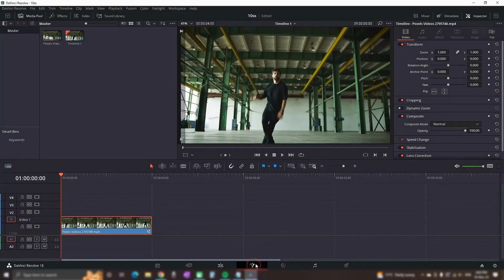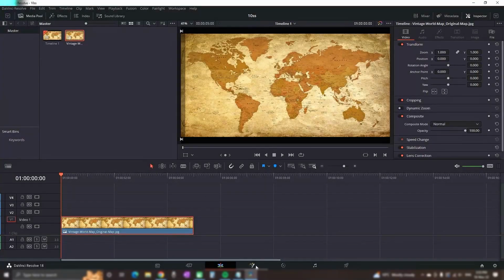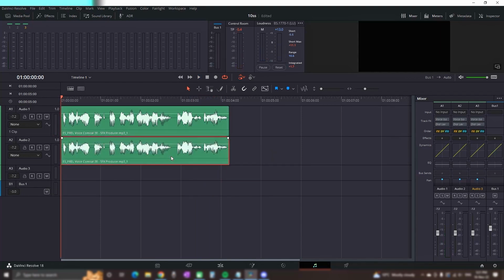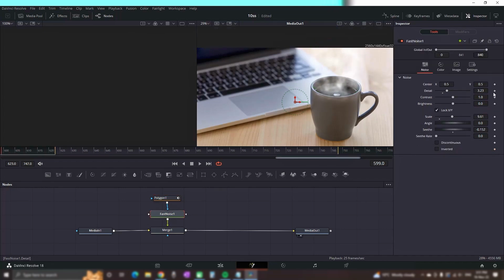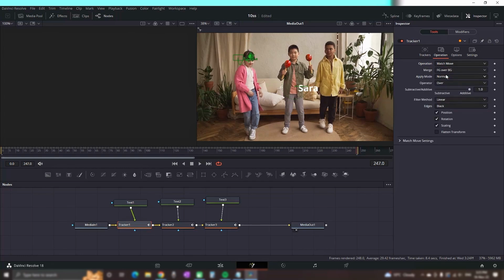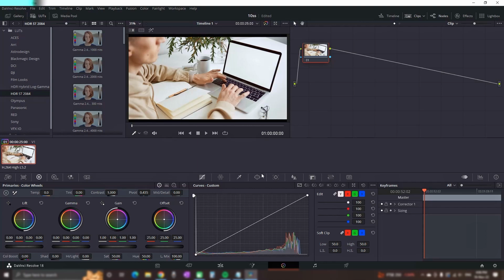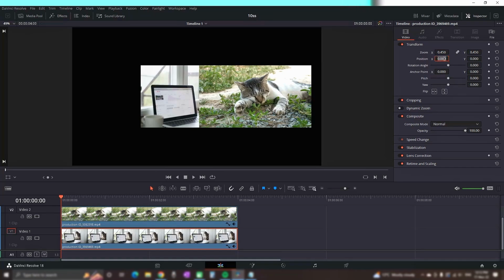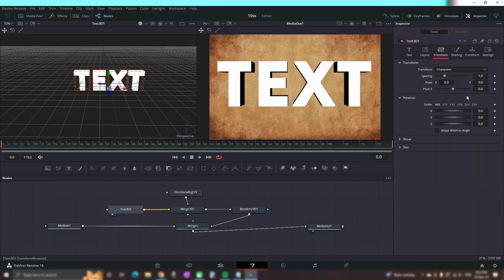10 BEST EFFECTS in Davinci Resolve 19 Free | Tutorial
Here is 10 Epic free Effects inside Davinci Resolve 19

Timecodes

0:00 Lock Stabilazer
0:51 Dream Transition
1:24 3D Image
2:38 Deep Voice
3:21 Coffee Steam
4:25 Text Tracking
5:37 Subtitle Pop
6:30 Screen Replace
7:41 Side by Side Video
8:06 3D Text